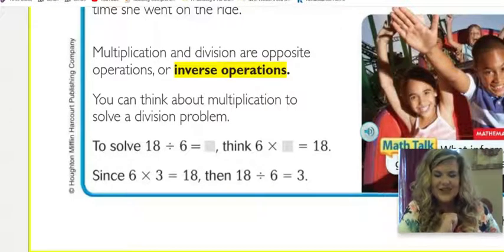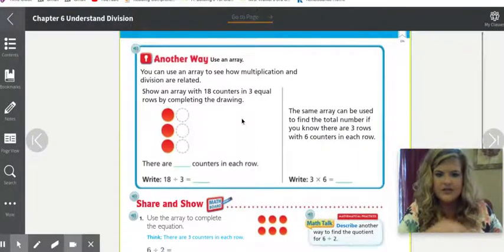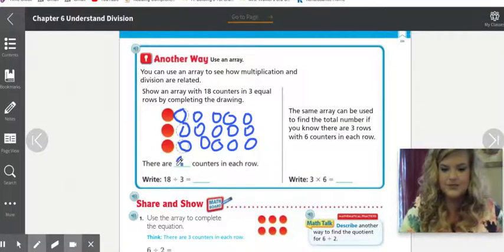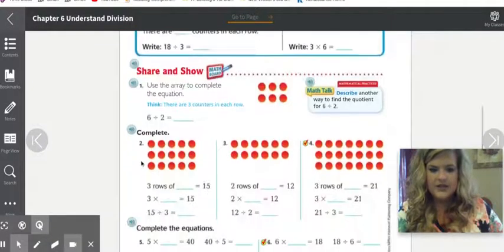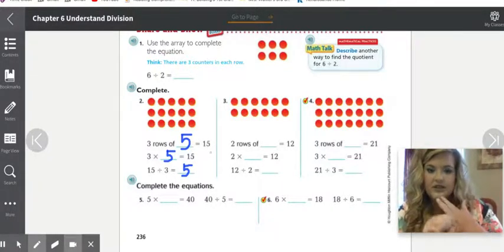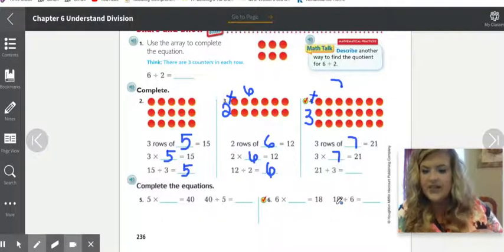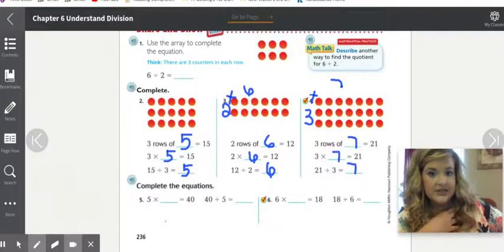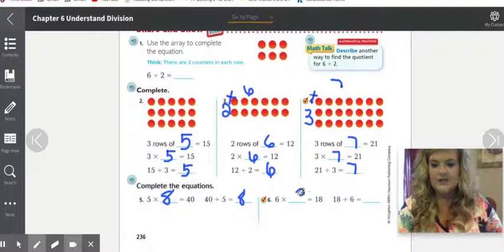Math Wk5 Day3